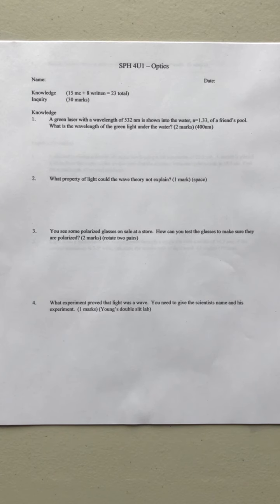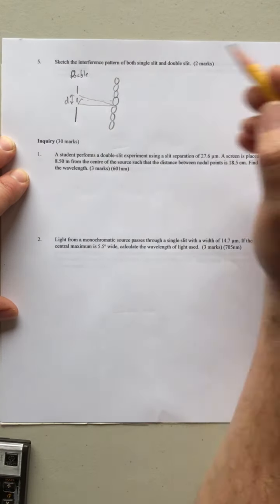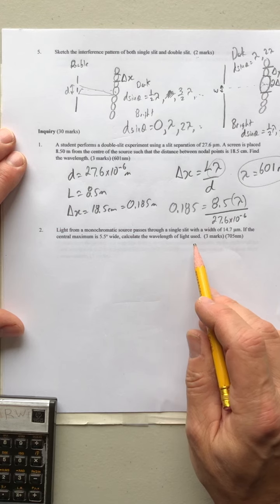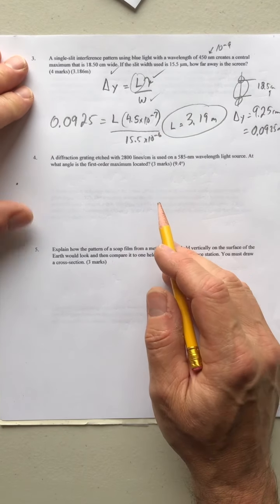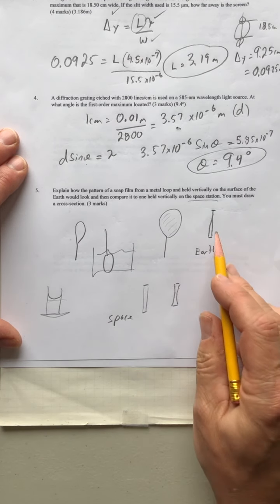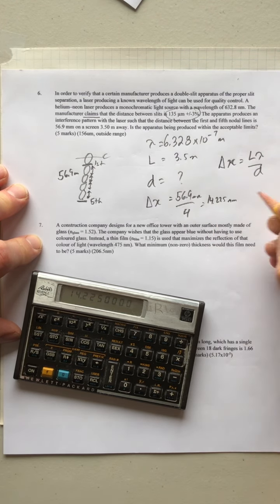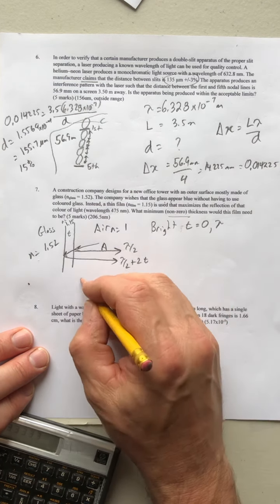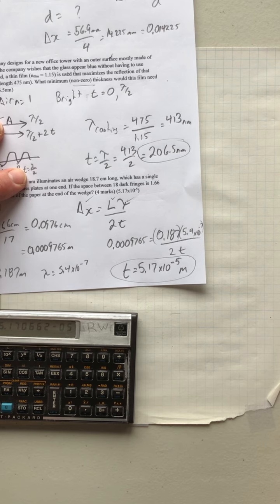Gr 12 Optics Test